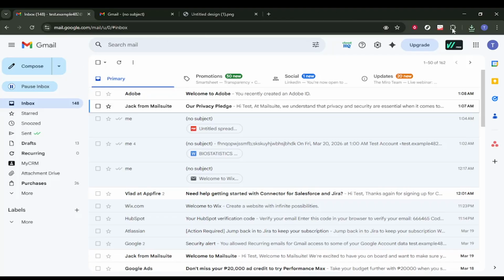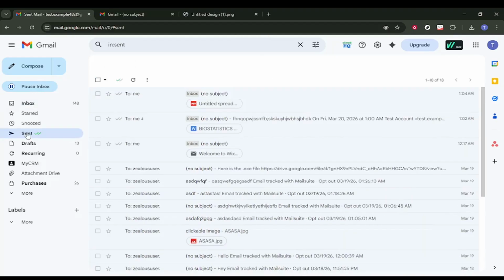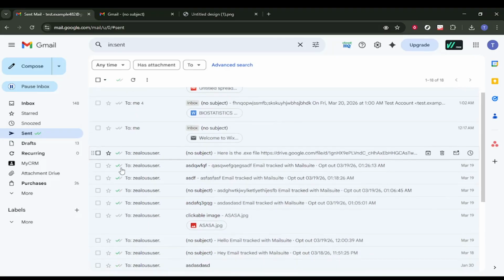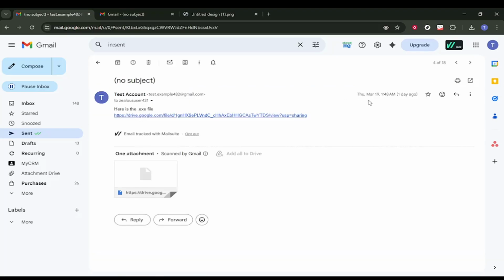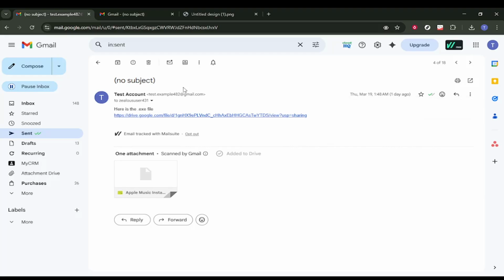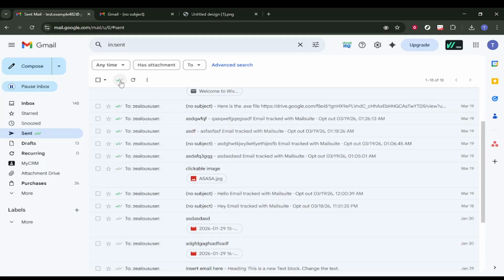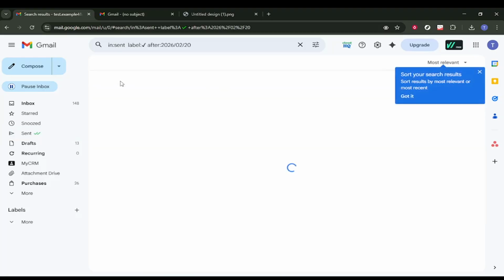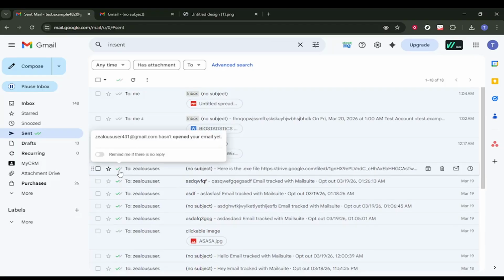How To Check If Sent Mail Is Read Or Not On Gmail And Yahoo [2026 Guide]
In today's video we cover: How To Check If Sent Mail Is Read Or Not On Gmail And Yahoo, Gmail, Yahoo Mail, Read Receipts, Email Tracking, Check Email Status, Gmail Tutorial, Yahoo Tutorial, Email Delivery, Message Tracking, Professional Communication, Digital Outreach, Sent Mail Indicators, Email Engagement, Mailbox Settings

-Google Drive
-Google Meets
-Google Sheets
-Google Chrome
-Google Forms
-Google Gmail